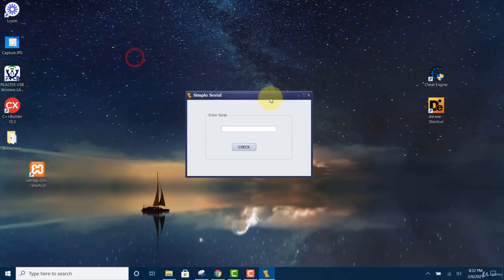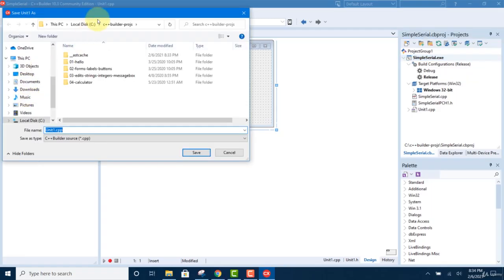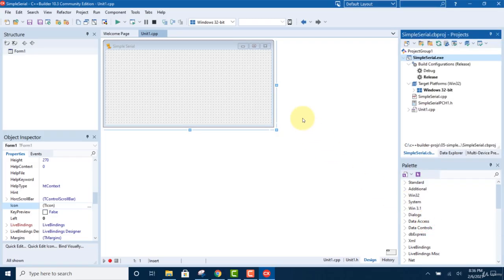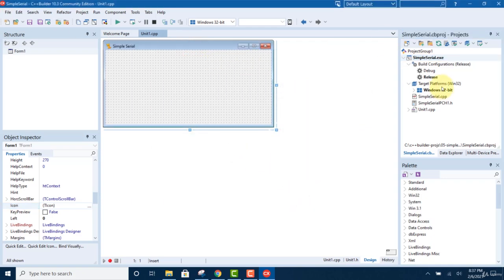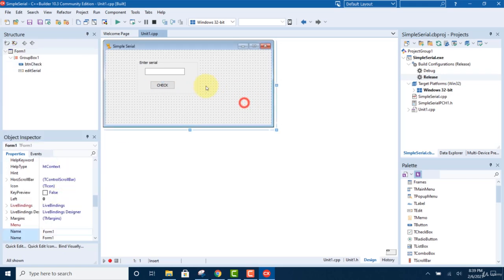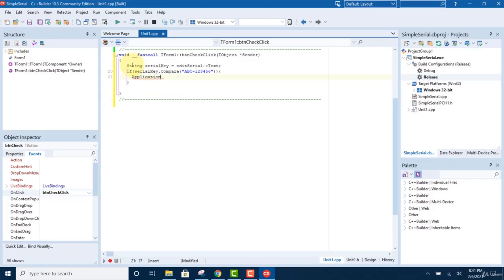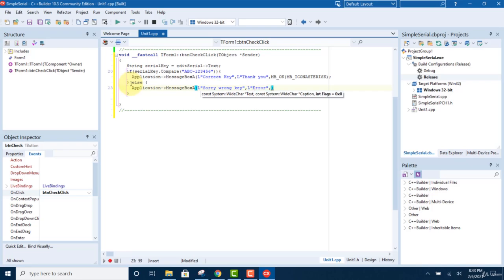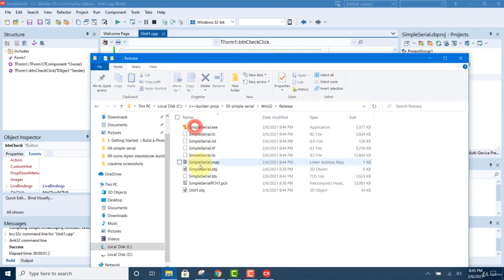Build a Simple Serial Key Input CrackMe | Reverse Engineering Tutorial in C++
Learn how to build a simple Serial Key Input CrackMe application in C++! In this tutorial, we guide you step-by-step through creating a basic CrackMe program that checks for a valid serial key input. This is perfect for those looking to get hands-on with reverse engineering and security challenges in C++.

🔧 In this video, you’ll learn:

How to design a basic CrackMe program in C++

Creating a serial key input validation system

Writing code to check for the correct serial key

Understanding how CrackMe programs work in reverse engineering challenges

🚀 Start building your own security challenges and learn about CrackMe development today!